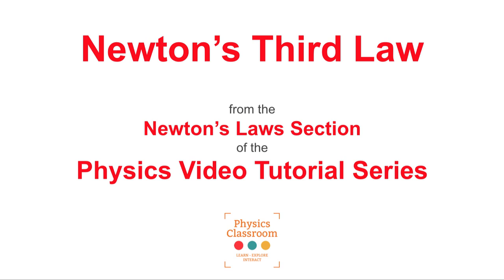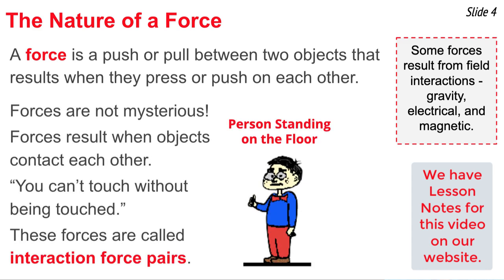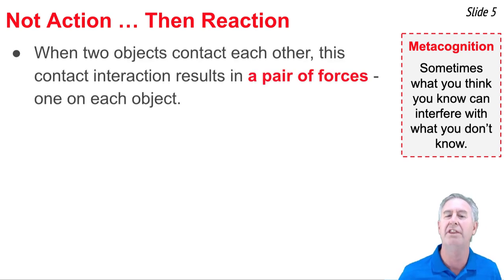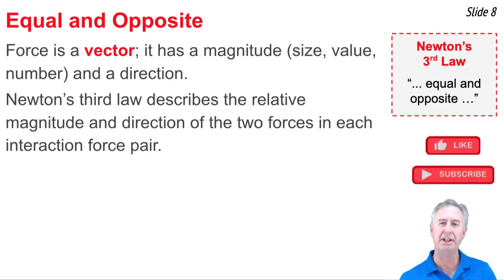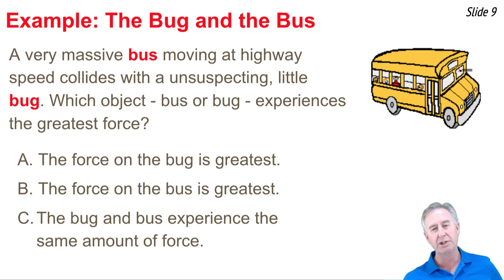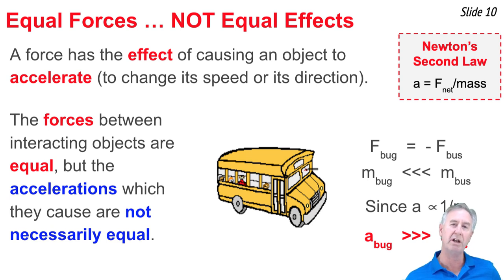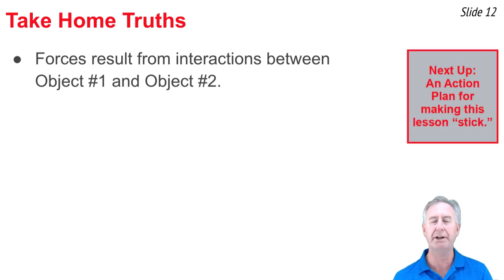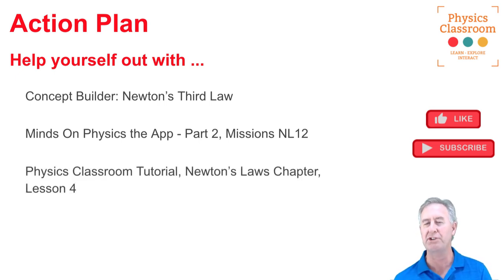Newton's Third Law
This video tutorial lesson explains the claims made by Newton's Third Law of motion. The concept of an interaction force pairs between objects is explained in great depth. The equal and opposite nature of the interaction forces are discussed and numerous examples are given.